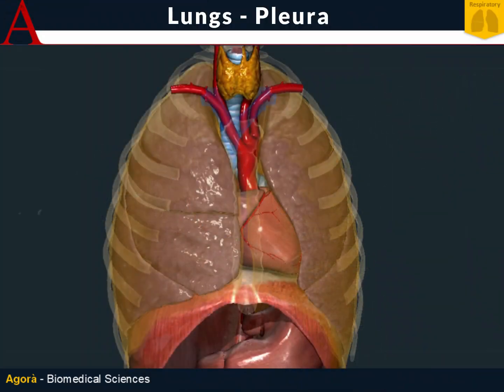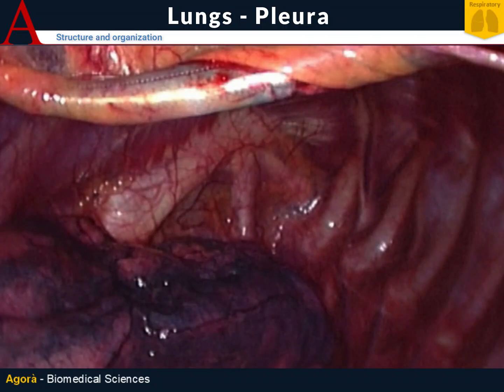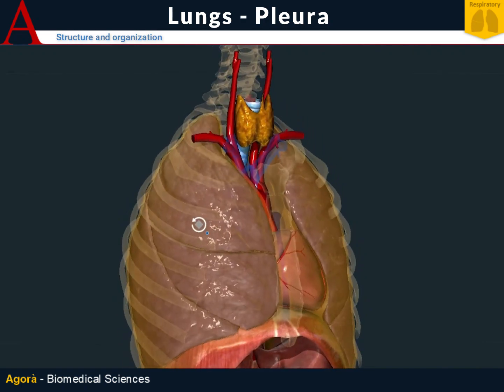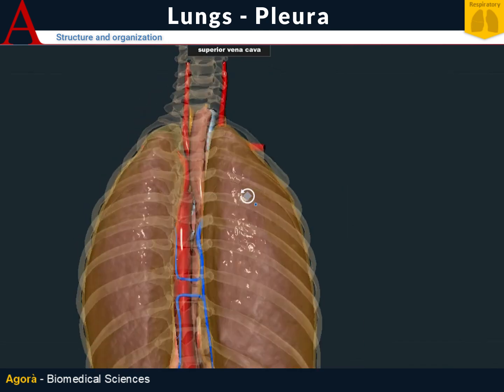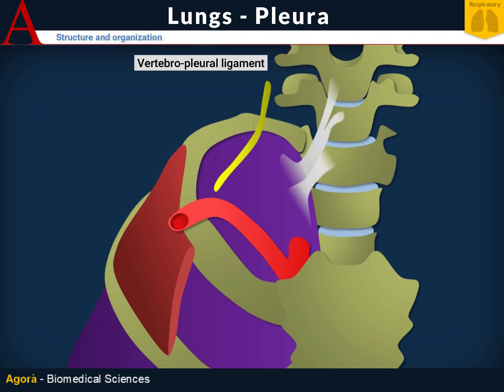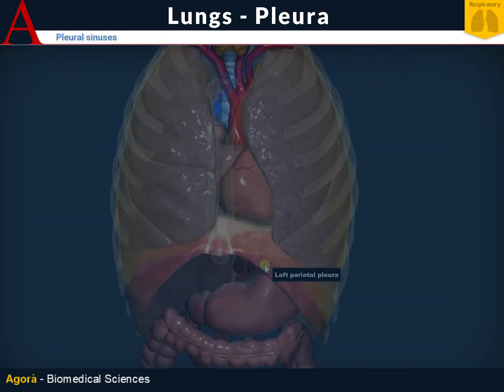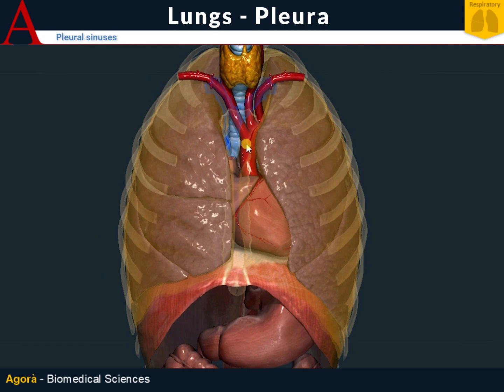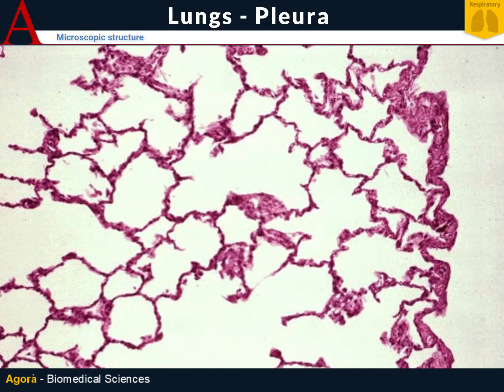RESPIRATORY SYSTEM: Lungs - Pleura - ANATOMY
The pleurae are serous membranes that line each lung separately. They’re extremely important as they limit friction between the lungs. In fact, as with any other serous membrane in our body, we have a visceral pleura that lines the outer layer of the lung, and a parietal pleura that lines the so-called pleural cavities.
The visceral layer and the parietal layer are joint at the hilum of the lung, thus creating a completely sealed area around the lung, that is, indeed the “pleural cavity”. This space contains few ml of pleural fluid.

Let's analyze in more detail!